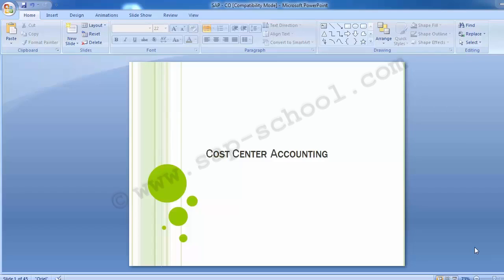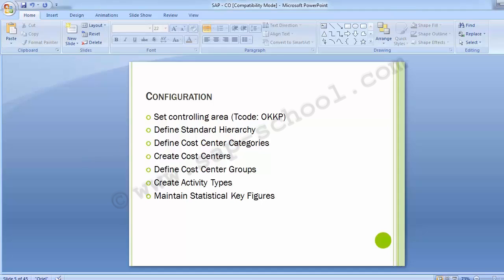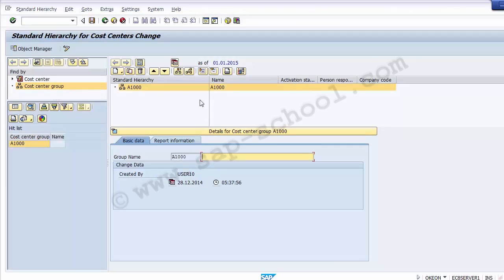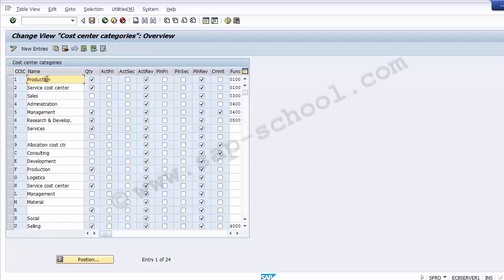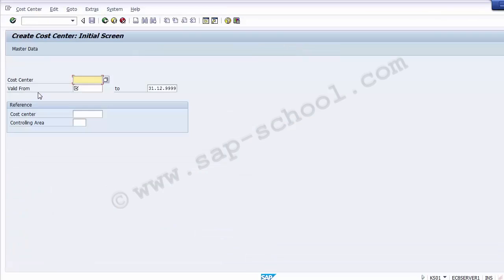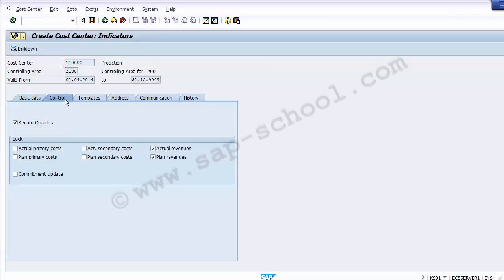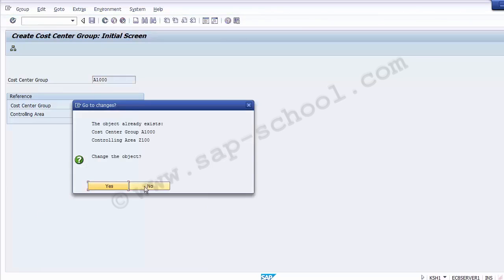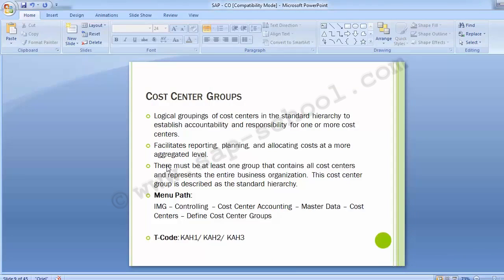SAP | FICO | Cost center | Accounting Part 2 2021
SAP FICO Cost center Accounting Part 2